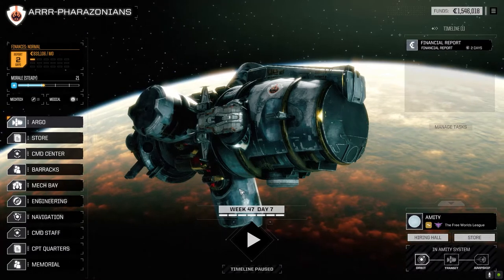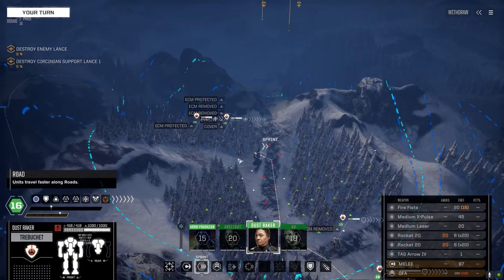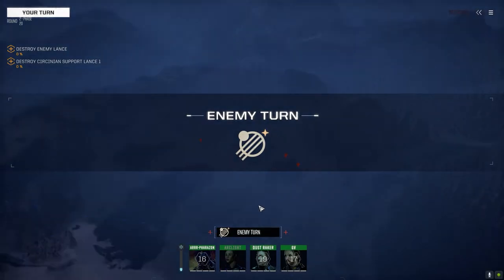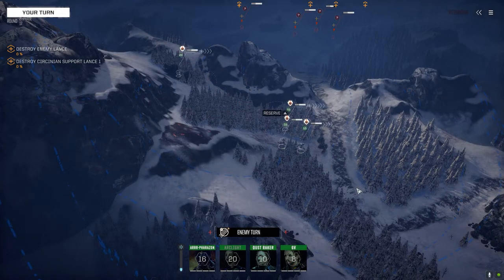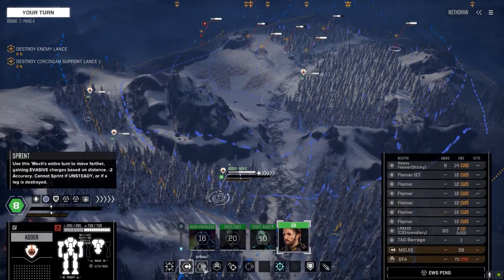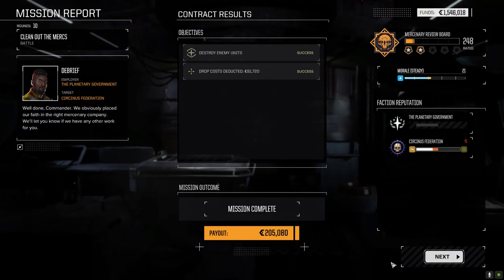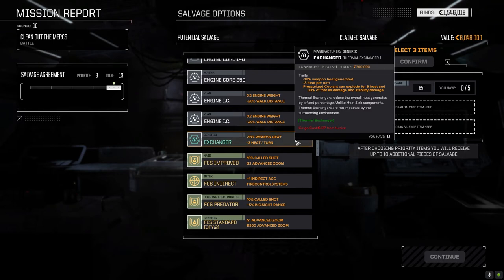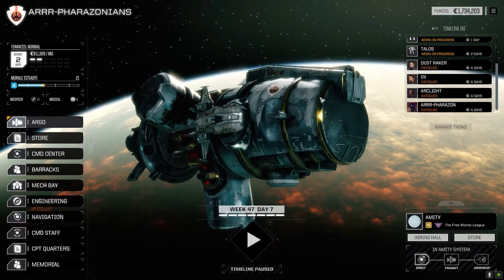Roguetech - ARRR! Ep22